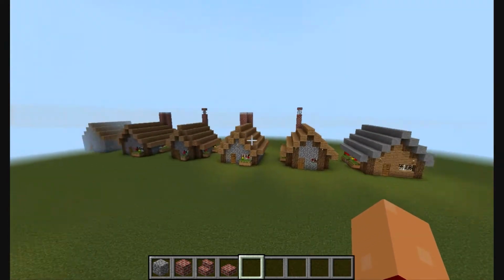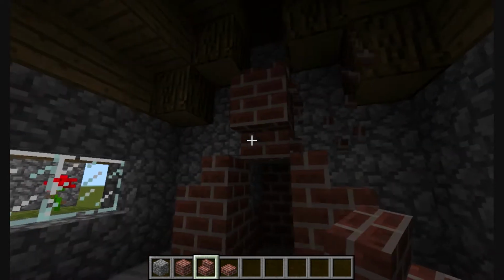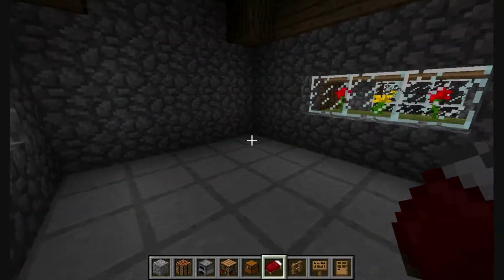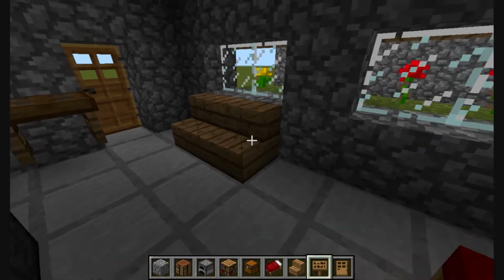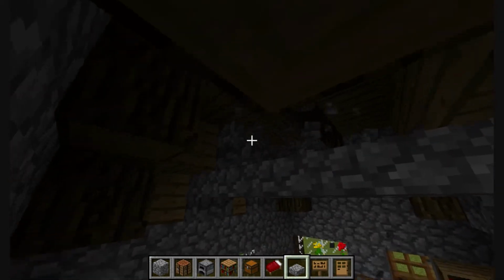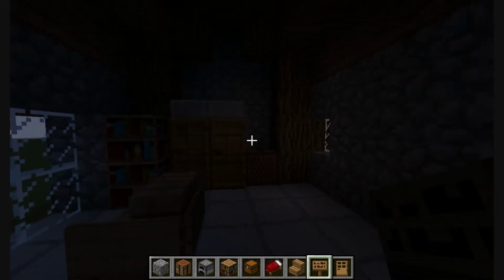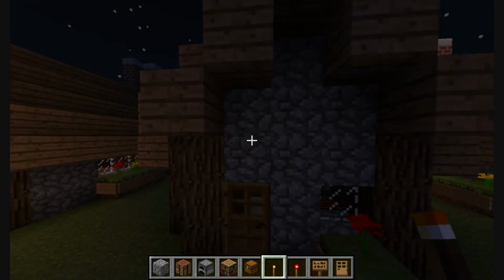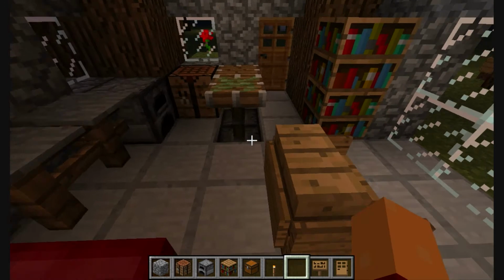Architecture and Aesthectics Ep.4 Basic Interior Design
Congrats to anyone who can make it through the entire video!